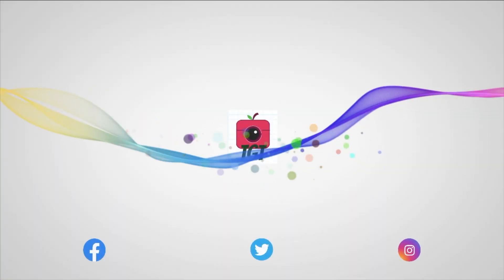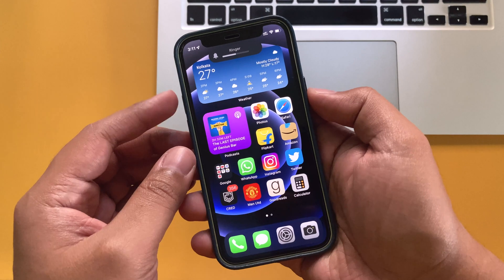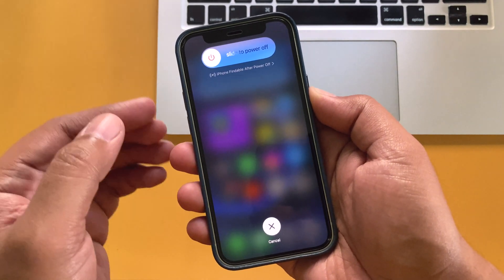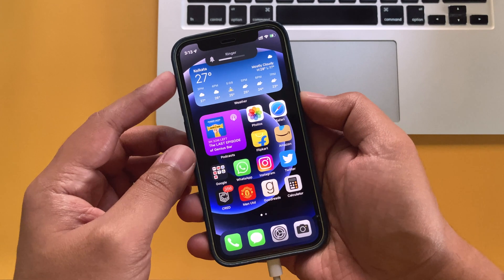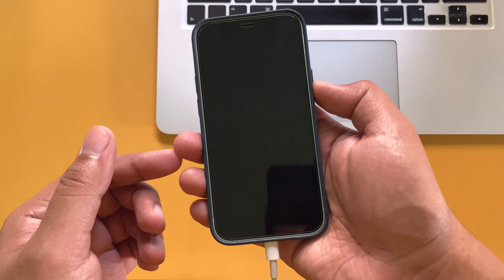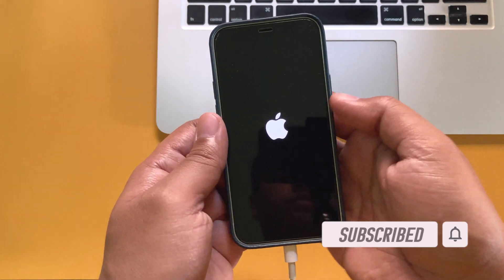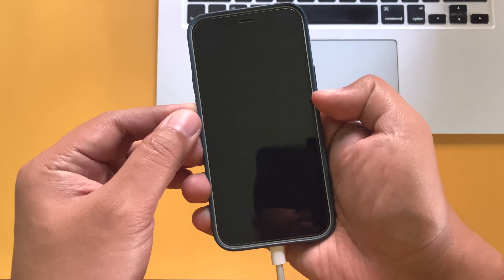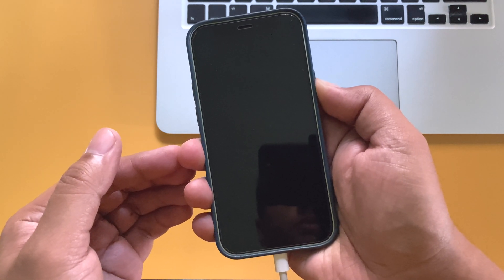How to Hard Reset iPhone, Enter DFU Mode & Recovery Mode | TGT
This iPhone troubleshooting video shows how to normally restart, hard reset or force restart, enter recovery mode and enter DFU mode in Face ID enabled iPhones. This process is applicable for iPhone X Series, iPhone XR & XS Series, iPhone 11 Series, iPhone 12 Series and iPhone 13 Series devices.To perform all these, of course you need your iPhone, the apple lightning connector and a Mac computer or a windows PC. For windows PC you need to have iTunes installed on it. Entering recovery mode or DFU mode is essential when your iPhone gets stuck in to Apple Logo or stops responding or you are unable to update your device. This video will help to reset or recover your device when you are unable to use it.
-Time Stamps-
0:00 - Intro
0:05 - What to discuss
0:16 - Prerequisite
0:29 - Normal Reboot
0:47 - Hard Reset
1:10 - Enter & Exit Recovery Mode
1:58 - Enter & Exit DFU Mode
3:08 - Outro